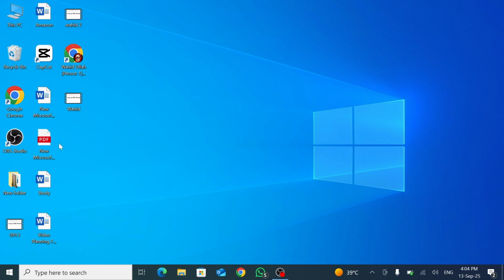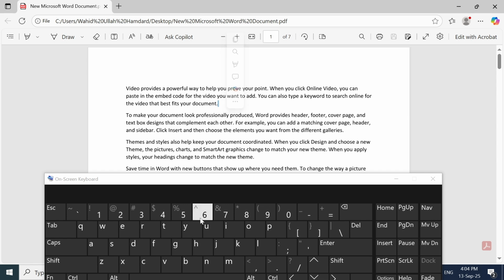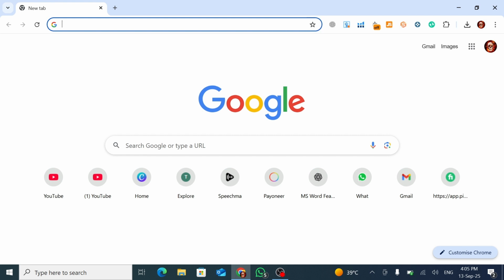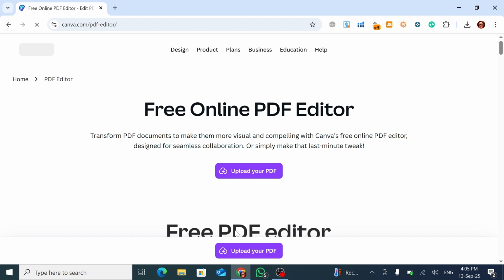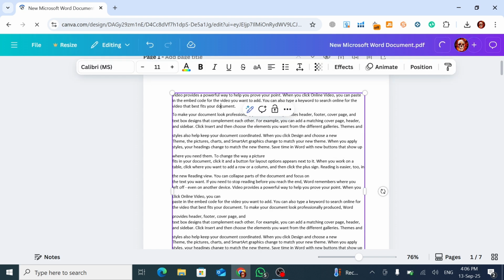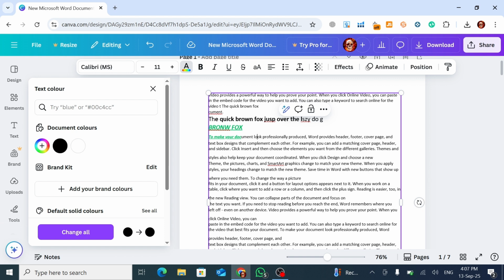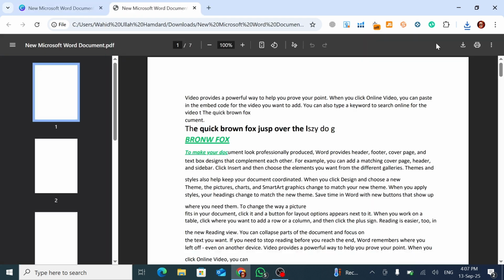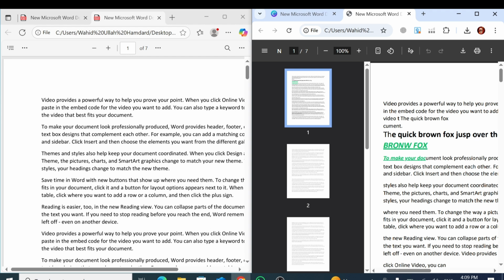How to Edit PDF Files Online Easily – Step by Step Tutorial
In this video, you’ll learn how to edit PDF files online quickly and easily, step by step. Editing PDFs can be challenging—whether it’s modifying text, adding new content, adjusting fonts, changing colors, or formatting styles—but with the right tools, it becomes simple and hassle-free.

I’ll guide you through the complete process of editing a PDF using a free online tool, so you can update your documents without needing expensive software.

By the end of this tutorial, you’ll be able to:
✔ Edit or remove existing text in a PDF
✔ Add new text and customize formatting (bold, italic, underline)
✔ Change font size and text color
✔ Compare the original and edited PDF files
✔ Download and save your updated PDF document